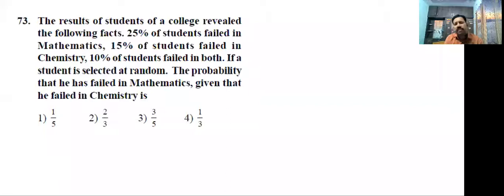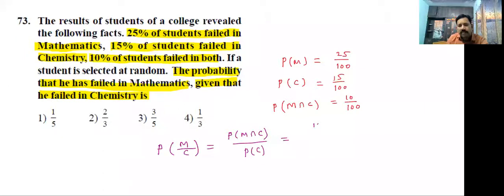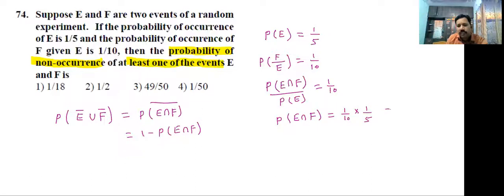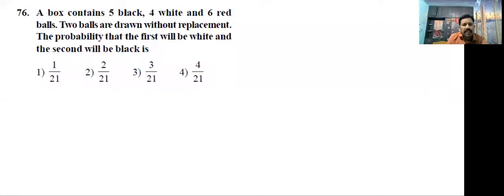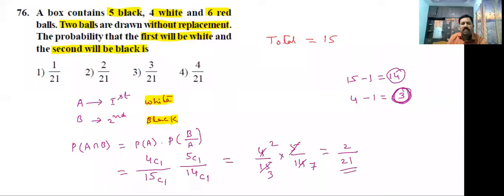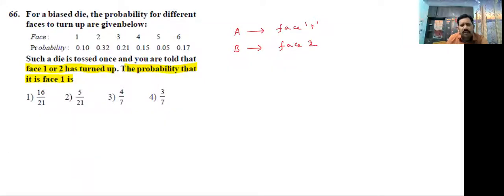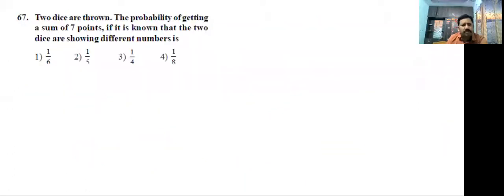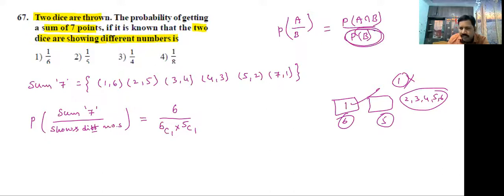PROBABILITY PART 38//Shortcut method// Advanced,Mains//Eamcet,Bitsat//Inter CBSE //CR MATHS CLASS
PROBABILITY  part 38// Conditional probability, Multiplication theorem Related problems //EASY METHOD TO SOLVE PROBLEMS //solve with in 1 minute //Shortcut method to solve problems //Advanced, Mains, Eamcet, Bitsat //INTER, CBSE //CR MATHS CLASS